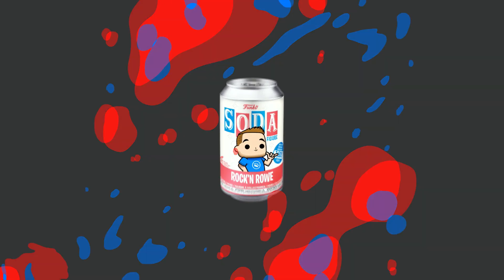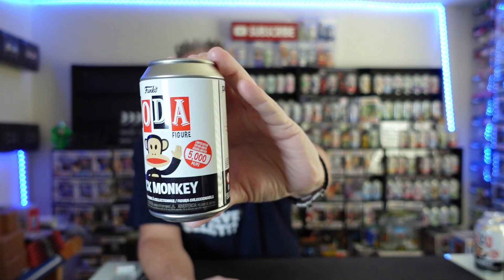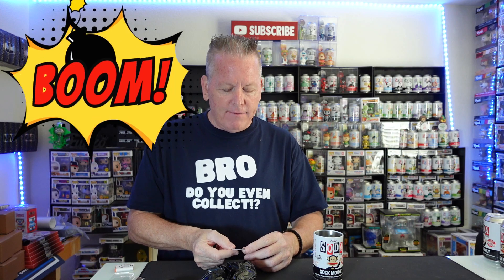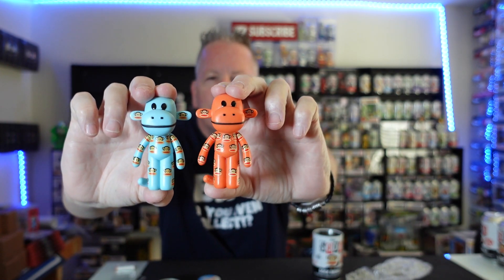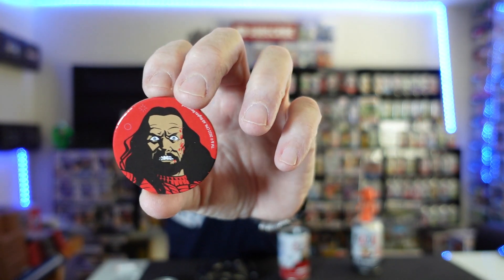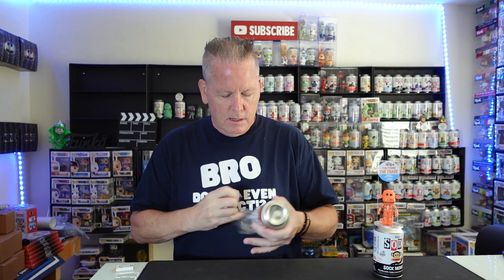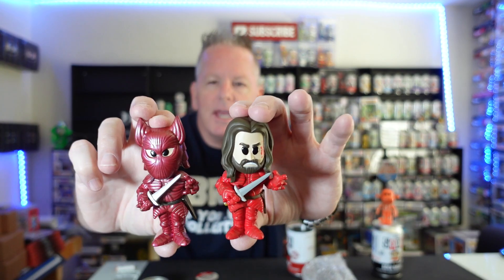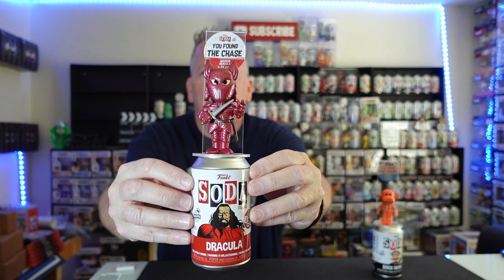NEW Funko Soda Opening | Darth Vader, Dracula, Sock Monkey | CHASES PULLED!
** Purchase your T-Shirts, Soda Decks, Top Decks and Chase Cases via DM on Instagram **

Grab your Funko Sodas from POPSNSON COLLECTIBLES

ROCKnROWE
9850 S. Maryland Pkwy
STE 5-279